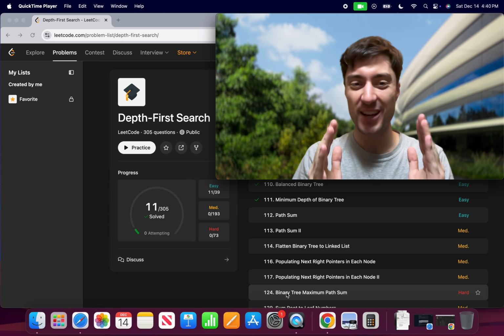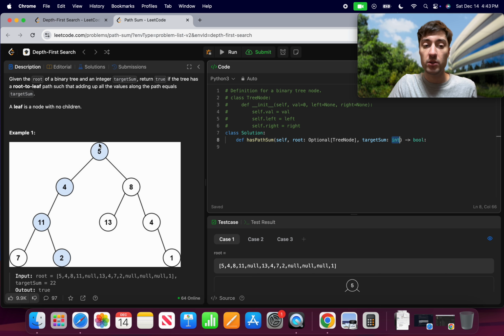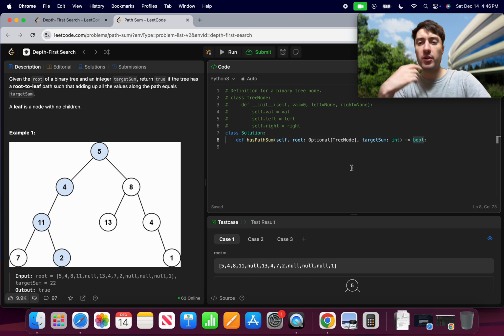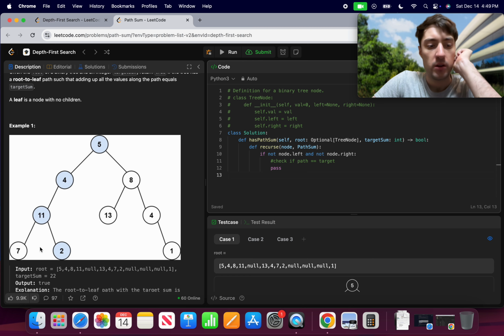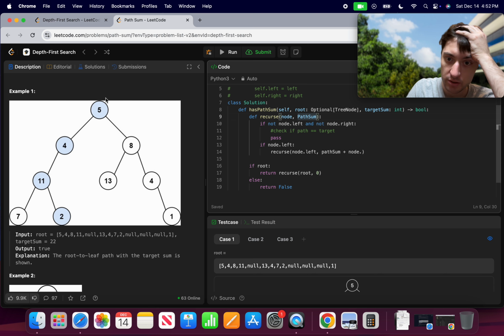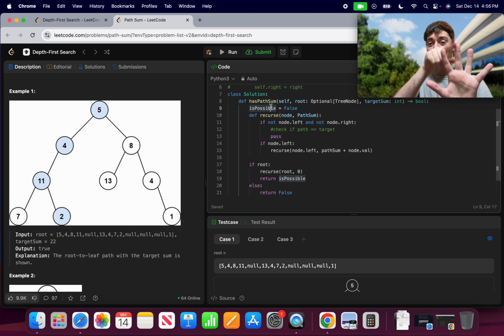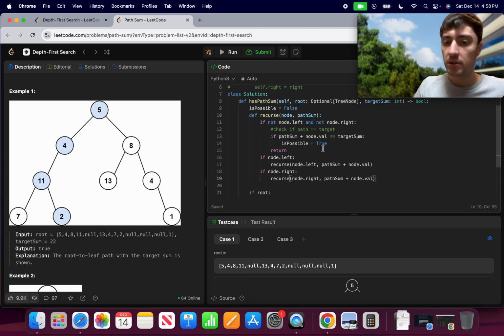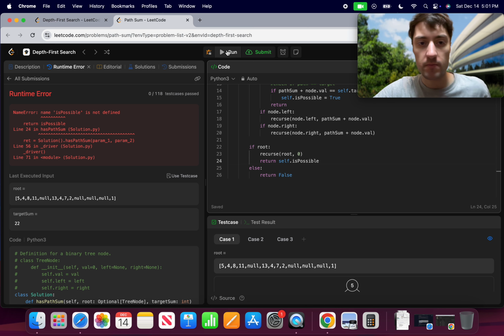LeetCode 112 Path Sum: Breaking My Losing Streak | LEETCODE 🔴LIVE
After a tough run of five unsolved problems, I finally broke my losing streak by solving LeetCode 112: Path Sum!

Problem Overview:
The Path Sum problem is a binary tree challenge where the goal is to determine if the tree has a root-to-leaf path that adds up to a given target sum. This problem tests recursion, binary tree traversal, and logical thinking.

In this video, you’ll see my thought process as I analyze the problem, plan my approach, and finally solve it step by step. After several tough failures, this win felt incredibly rewarding, and I’m excited to keep the momentum going as I tackle more problems!

➡️ Watch as I work through this challenge and share your thoughts or strategies in the comments. Let’s keep improving together!